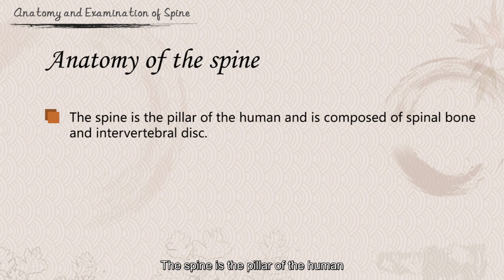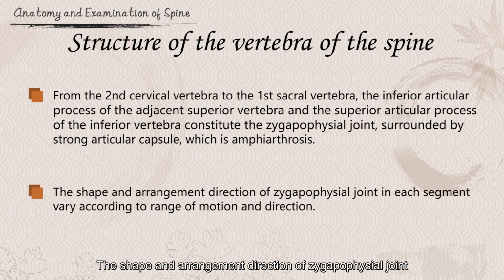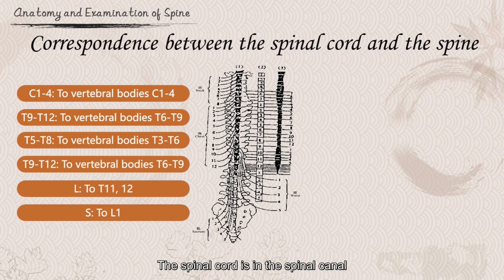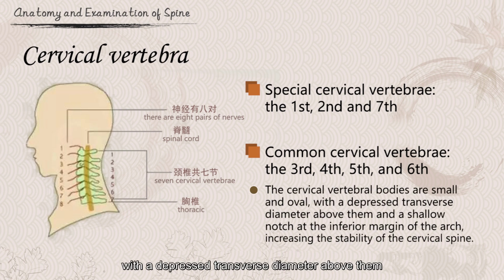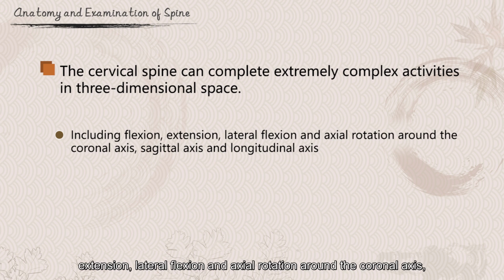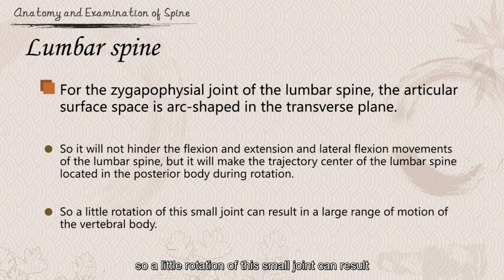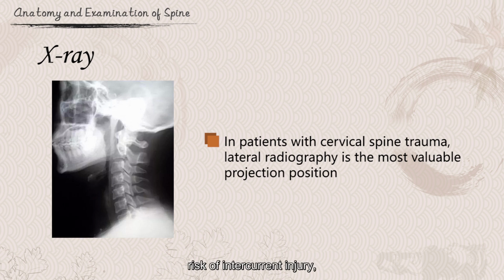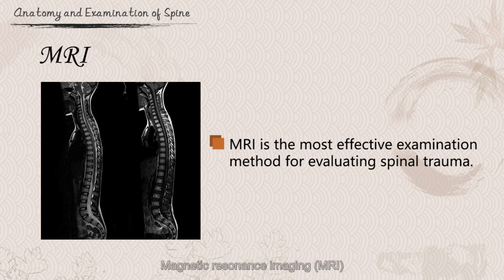10.2.1 Anatomy and Examination of Spine